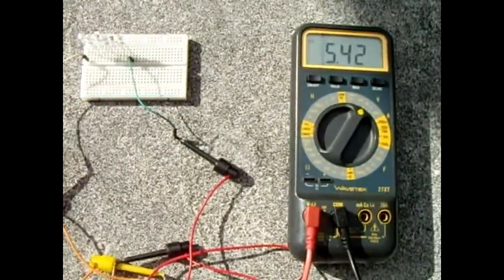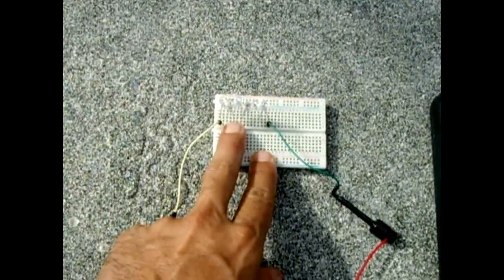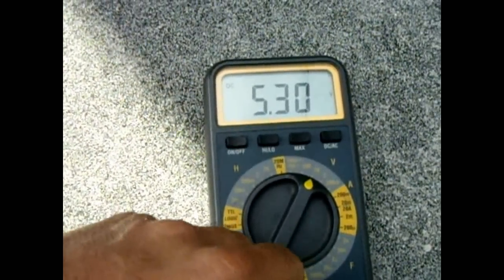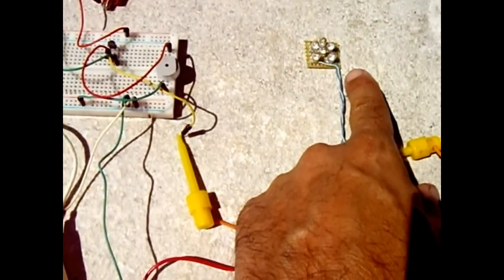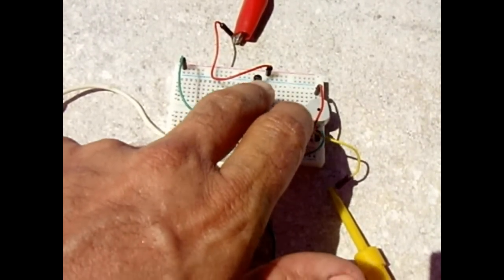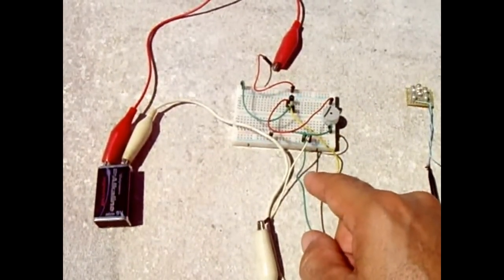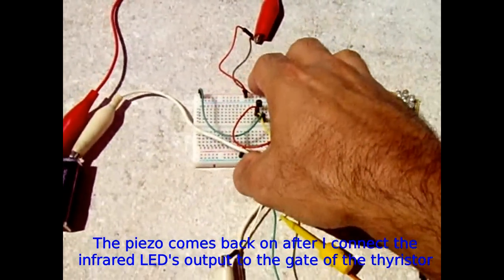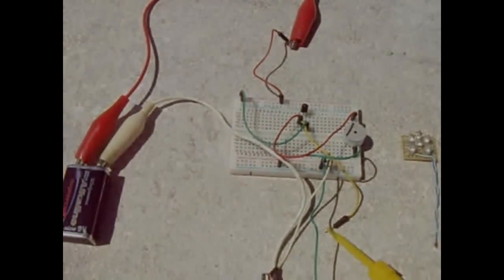Using INFRARED LED's as Solar Cells To Trigger A Circuit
Many people are unaware that LED's have the ability to produce voltage and a very small current when exposed to sunlight(especially direct sunlight). Some LED's perform better than others. Red LED's work well, but Infrared LED's work much better, as well as UV LED's. The output current is small, but still enough to be useful in triggering a circuit which uses a very sensitive gate thyristor as show in this video.